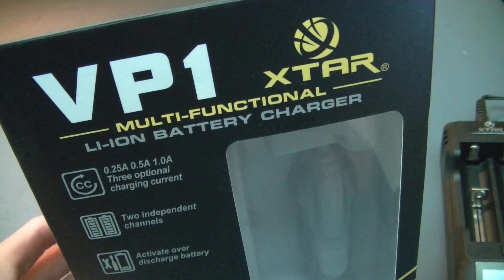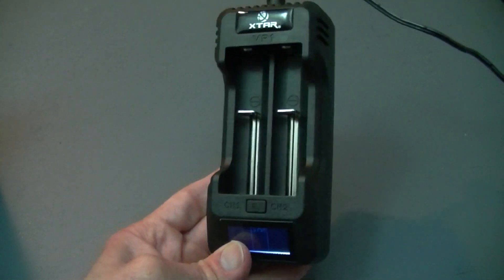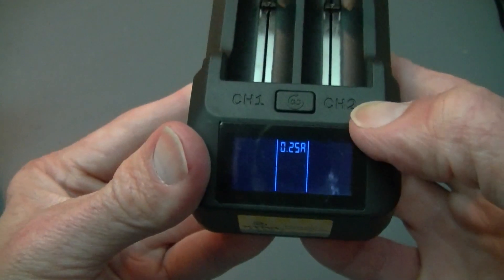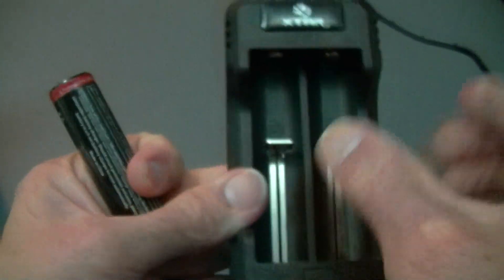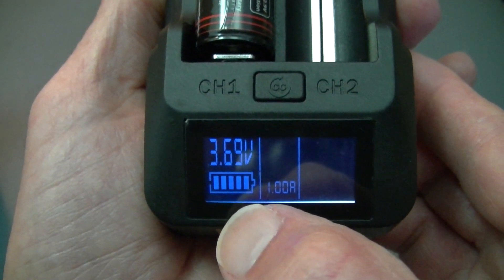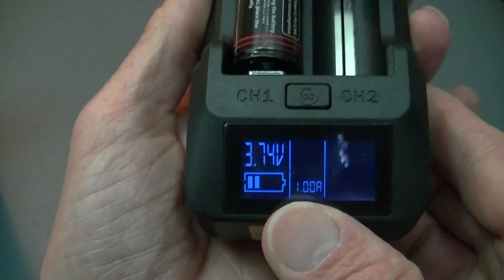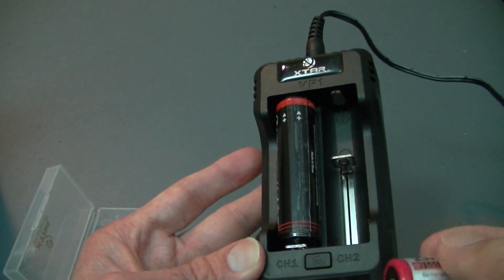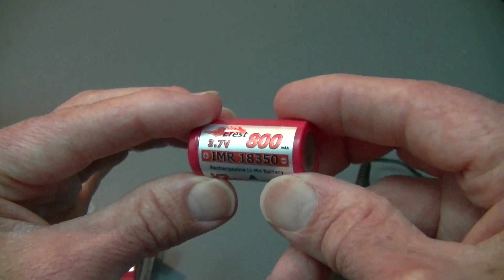XTAR VP1 Lithium Battery Charger with Selectable Current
The XTAR VP1 charger features 3 "current" levels and a "real-time" display. for a FULL review, and purchase link.